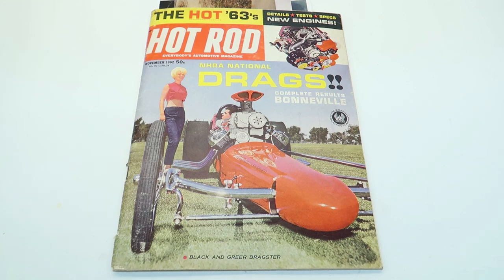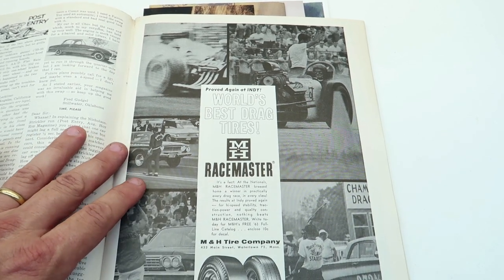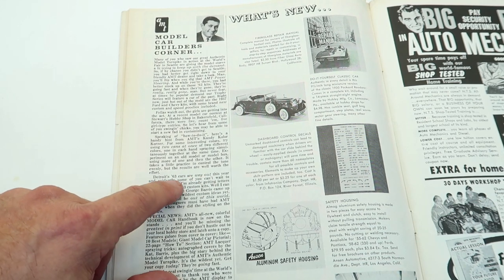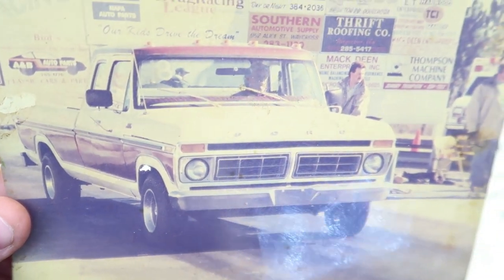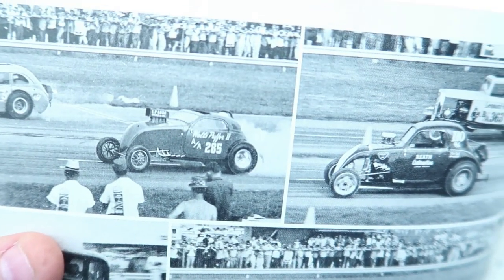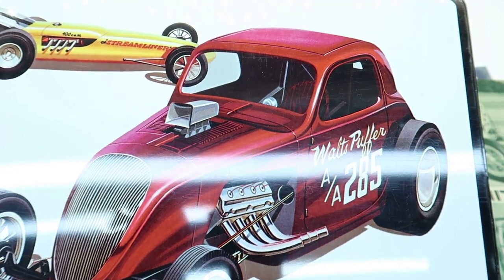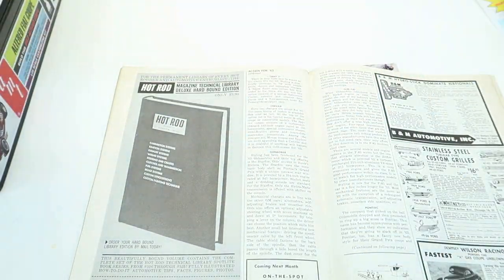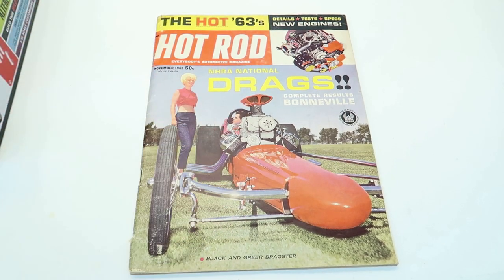LOOK WHAT I FOUND!!! An Amazing Step Back In Model Building Time!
This old HotRod magazine had so much model history in it that I had to share!